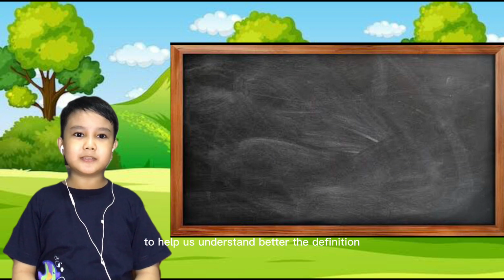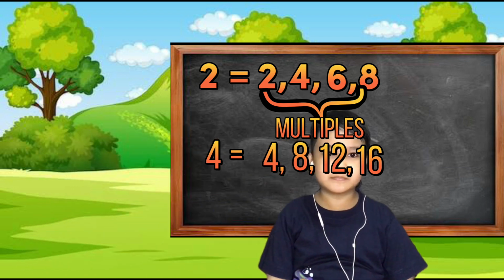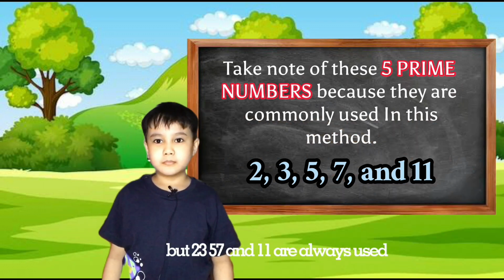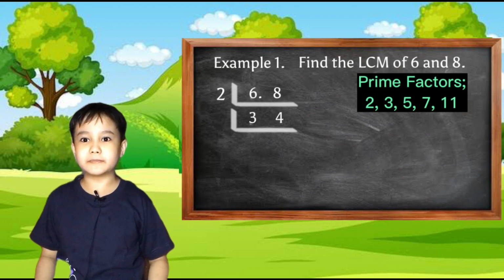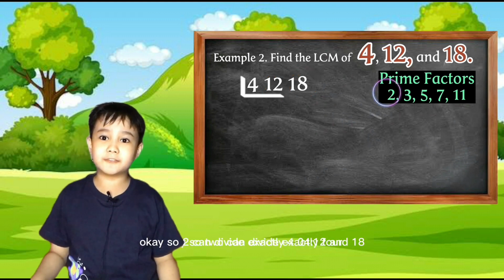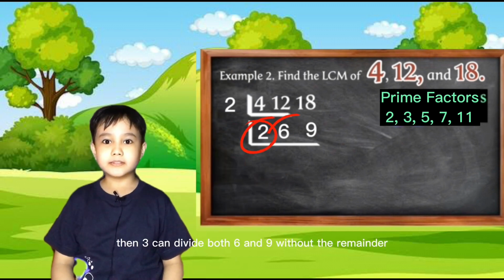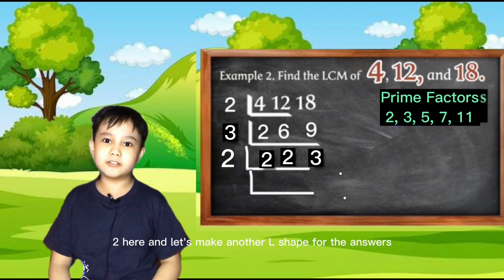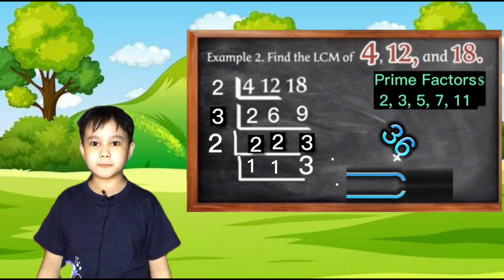FINDING LCM USING CONTINUOUS DIVISION / G2’s Nook / Deped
Hello, people!

I am also open to suggestions, thoughts, ideas, and opinions.

See you all guys on my next VLOG

Love lots,
Atypical Rose